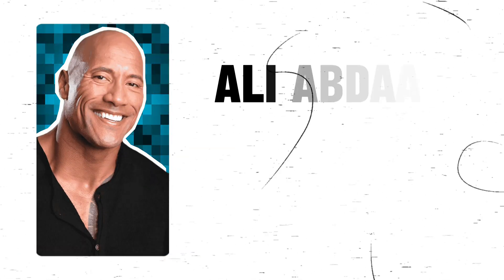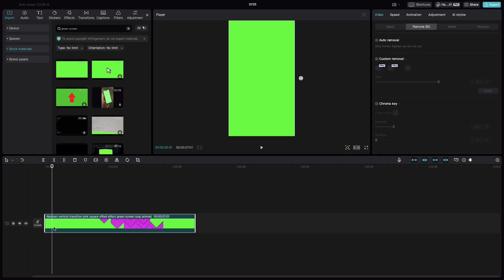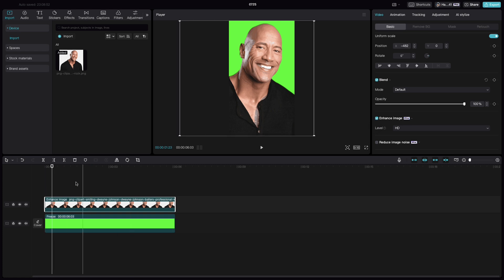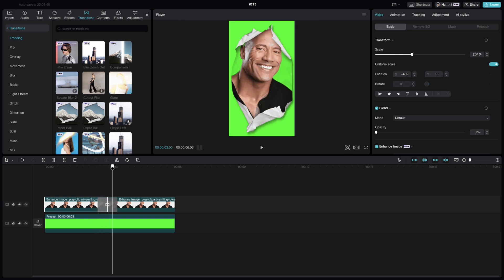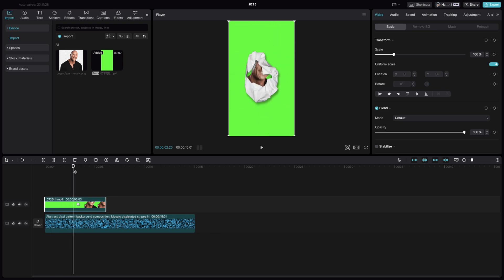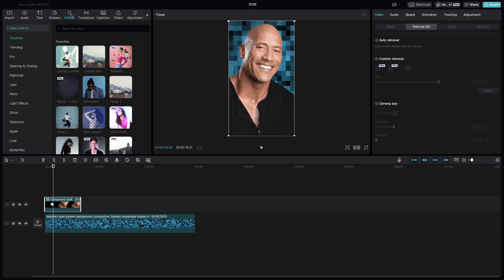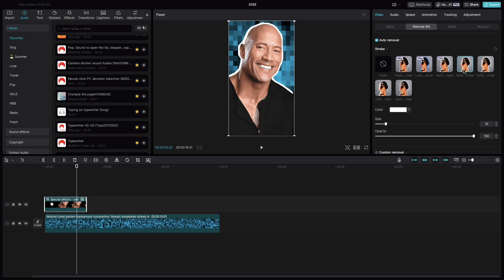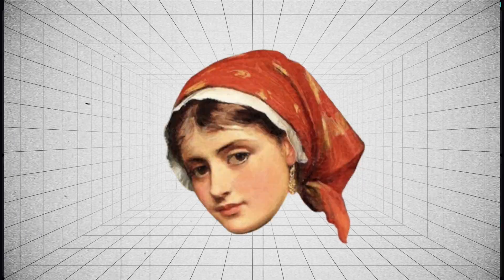How to create Ali Abdaal Paper fold transitions in Capcut under 5 mins!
In this video, we use capcut and it's transitions to create an ali abdaal paper fold style transition under 5 mins.